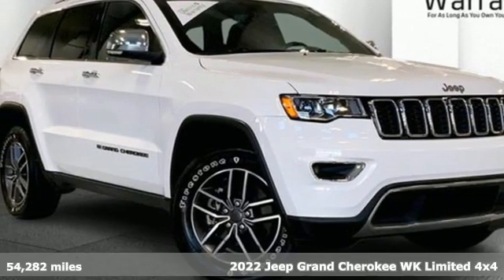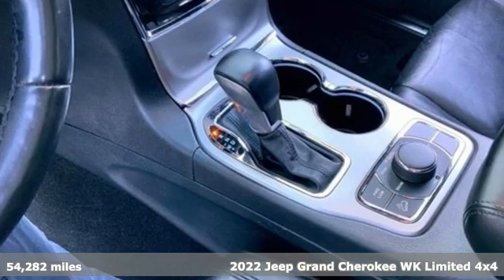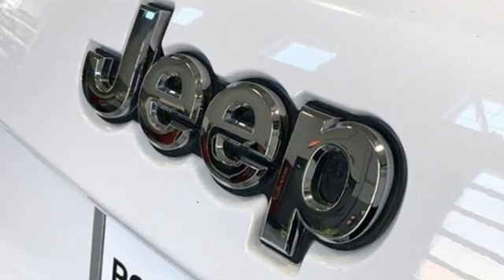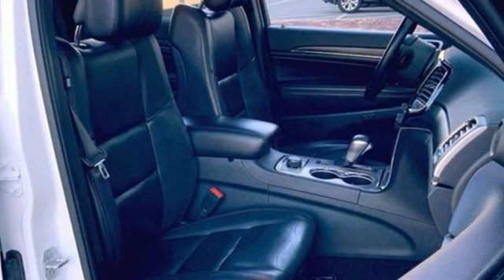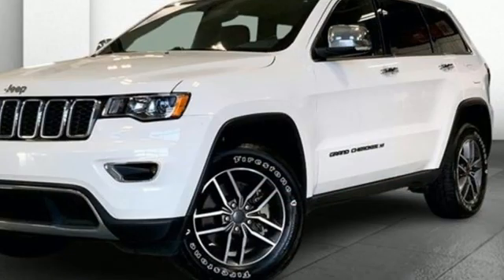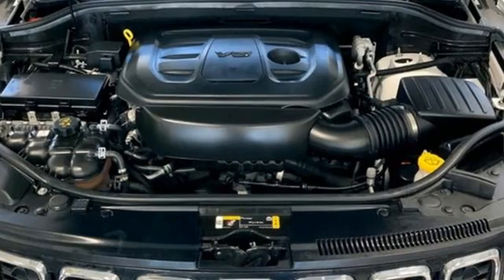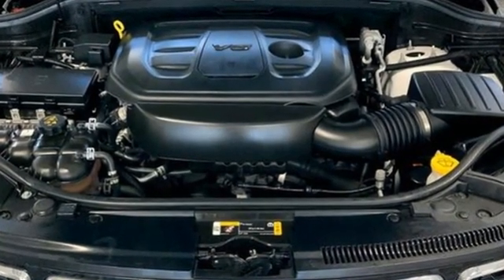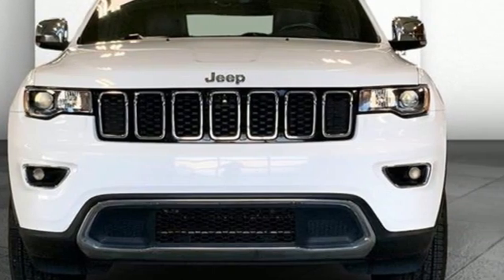Used 2022 Jeep Grand Cherokee WK Fredericksburg, VA 24Y040 - SOLD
Year: 2022
Make: Jeep
Model: Grand Cherokee WK
Trim: Limited 4x4
Transmission: Automatic
Color: Bright White Clearcoat
Interior: Black
Mileage: 54282
Stock #: 24Y040
VIN: 1C4RJFBG1NC111146

Address:
10665 Patriot Hwy